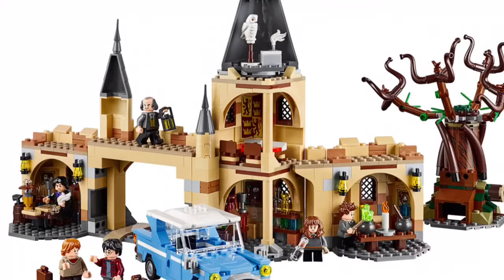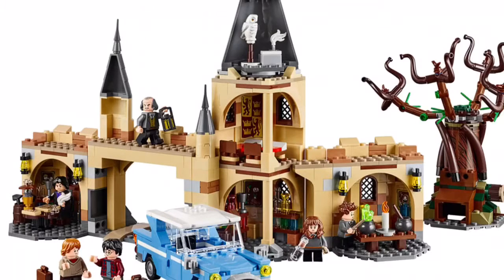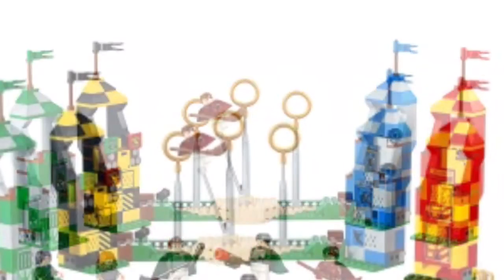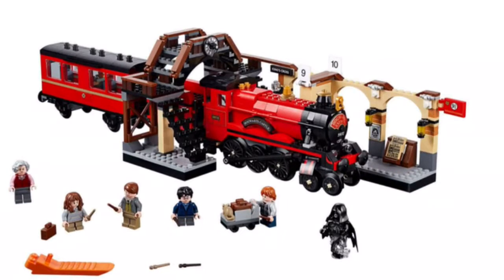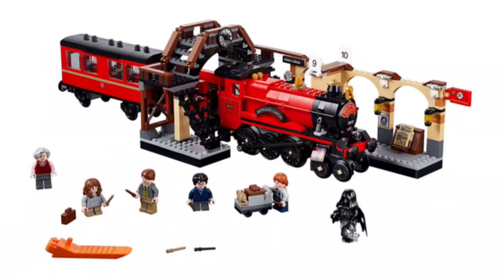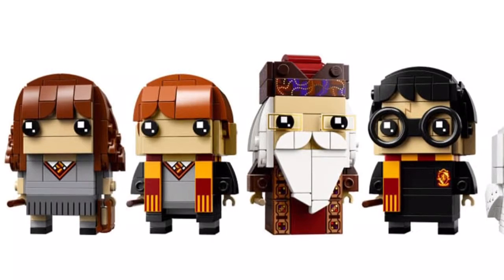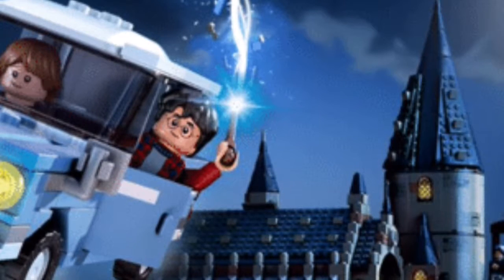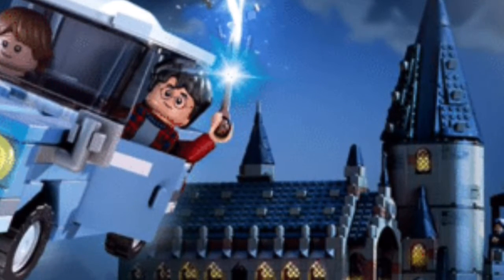Lego Harry Potter sets REVEALED! Brickheadz, Hogwarts Express, Whomping Willow, and Quidditch Field!